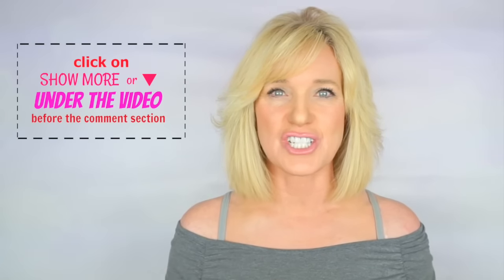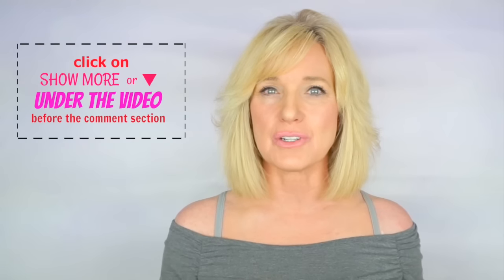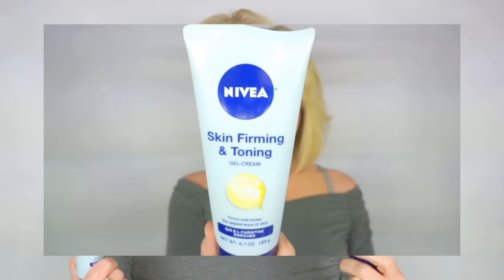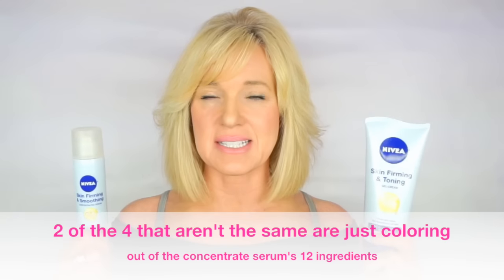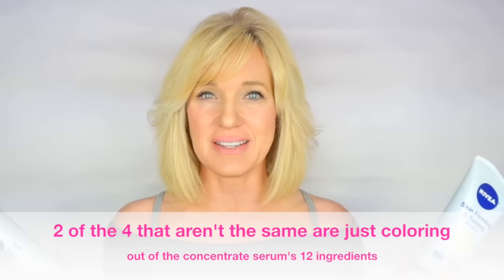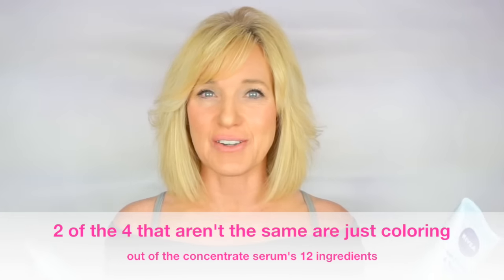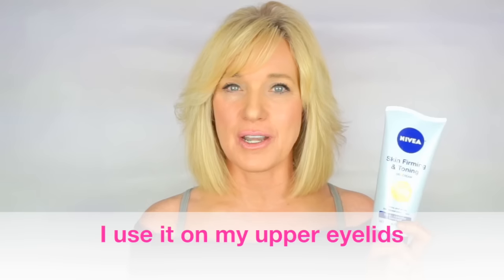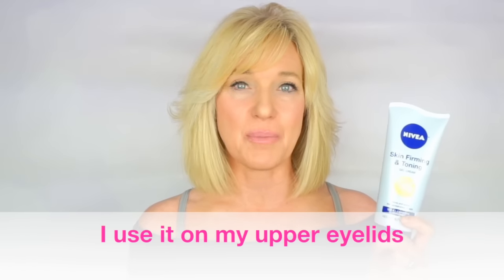REMOVE Under EYE BAGS! ALTERNATIVE For SOLD OUT Nivea Product!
Product I used: (this is the European version of the SAME concentrate serum!)
UNITED STATES (in category EYE BAGS)
UNITED KINGDOM (in category EYE BAGS)
CANADA (in category EYE BAGS)

After searching product ingredients I have an alternative drugstore product to reduce under eye bags, turkey neck, jowls and lift upper eyelids.The product I used originally is pretty much sold out everywhere and I was asked to come up with an alternative product.  I would use it in the same exact way I used/use the concentrate serum. I'm just sharing what worked for me and an alternative/similar product since the original is sold out in most places.

The concentrate has 12 ingredients, the gel cream has 8 of those same ingredients. 2 of the 4 ingredients the gel cream doesn't have are just colors (yellow and red), so it is ONLY missing 2 of the ingredients of the 12 from the concentrate!!!  It is the most similar that I have found and I have looked at a lot of products.

***MY ALL TIME FAVORITE STORES TO SHOP!!!***

***I film in HD, if my videos are blurry on your viewing device, please turn up the video resolution***

xo Anne

 Some of my favorite beauty youtubers to watch (and highly recommend): Kandee Johnson, Dominique Sachse, Aly Art and Carli Bybel